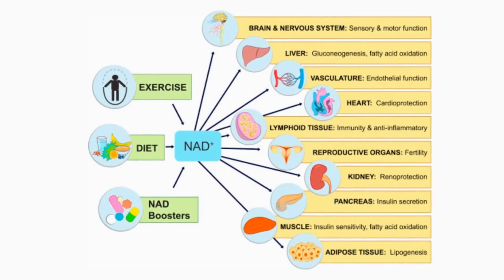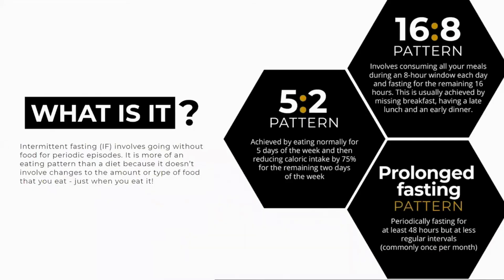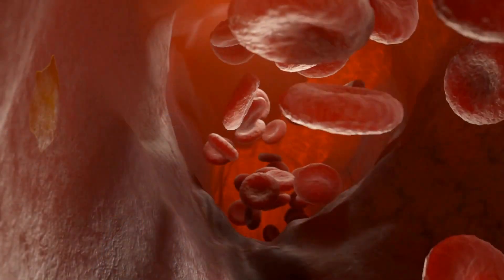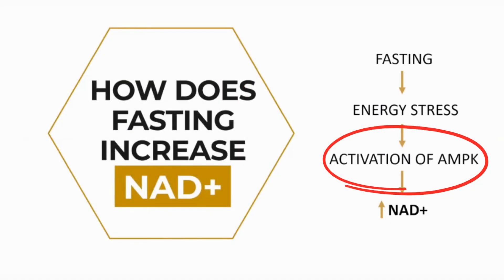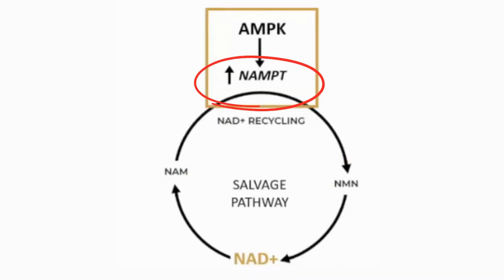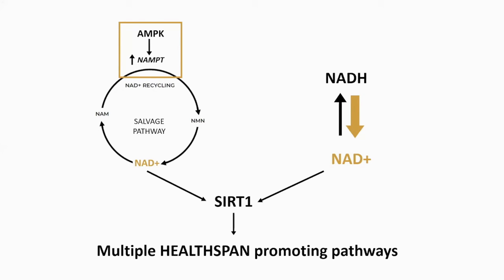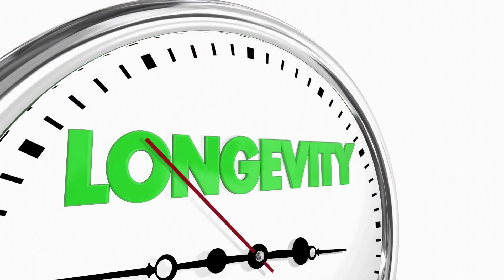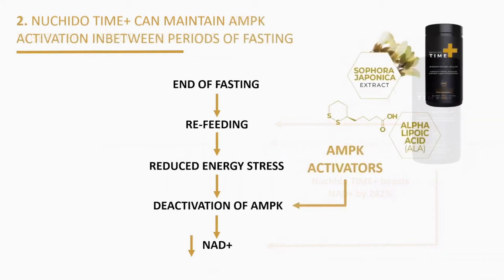Can NAD Supplement Enhance The Benefits of Fasting? | Lead NAD Scientist Dr Nichola Conlon Explains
Dr Nichola Conlon explains the mechanism behind why fasting can increase NAD Levels and how this NAD Supplement can enhance the benefits of fasting in this video.

Dr. Colon's Papers:
A systems-approach to NAD+ restoration

Dr Nichola Conlon is a molecular biologist specialising in the study of cellular ageing. After a career in drug development with a leading biotech firm, Dr Nichola founded Nuchido Laboratories driven by her belief that cutting-edge science should not lie hidden.

Dr Nichola is on a mission to democratise science and is an expert in cellular health, with particular focus on the science of ageing well, helping people to reverse their biological age and improve their healthspan.  Dr Nichola’s work to translate recent scientific discoveries into interventions to increase healthspan and vitality recognizes that while great progress has been made in treating age-related ailments, the focus now must be placed on reducing the burden of these diseases as we live longer lives.

Along with leading scientists at Nuchido, Dr Conlon has identified the optimum combination of targets to restore cellular NAD+ production back to youthful levels, leading to the development of a breakthrough NAD+ booster called Nuchido TIME+.